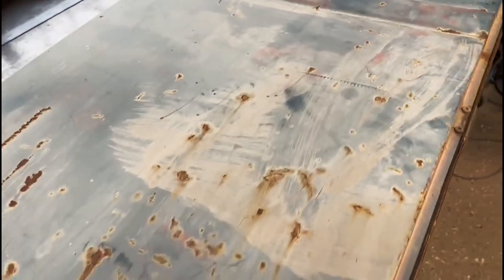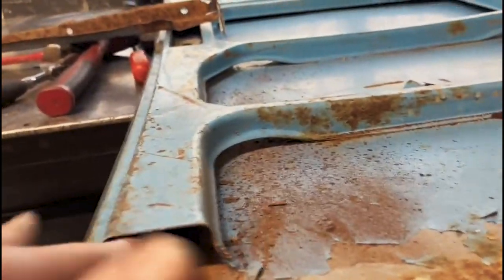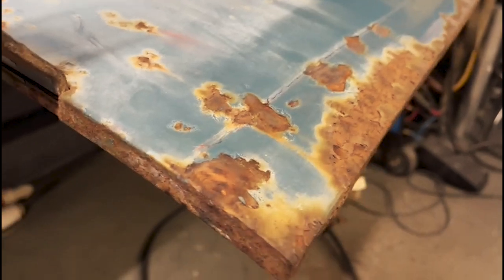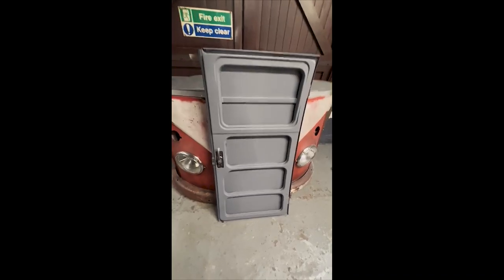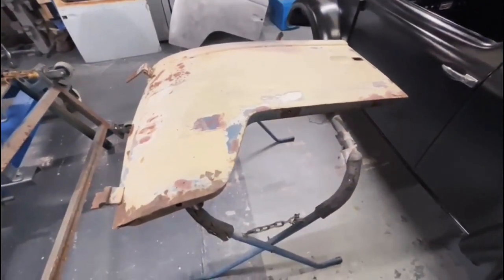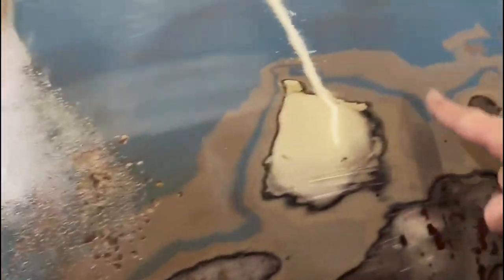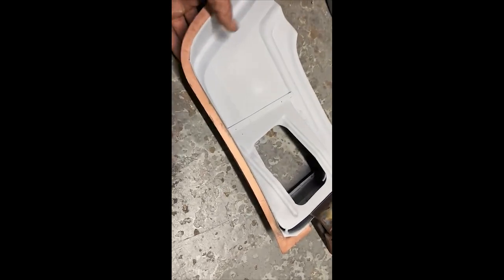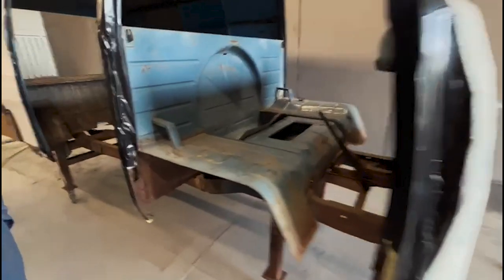Project '58 Ep2 | Repairing the Doors on Ewan McGregor's Classic 1958 Volkswagen Type2 Splitscreen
In this episode of Project '58, Lloyd at Deluxe Resto has been working on repairing the cargo door and the cab doors on actor Ewan McGregor's 1958 Volkswagen Type2 Splitscreen Van. The team at Deluxe Resto in Suffolk have worked their way through each of the doors to get them looking perfect for the patina'd van.

Check out the Hayburner website for articles and the amazing Hayburner shop for exclusive merchandise.